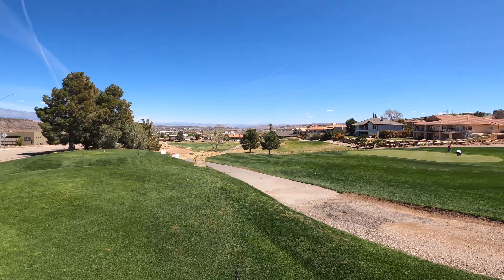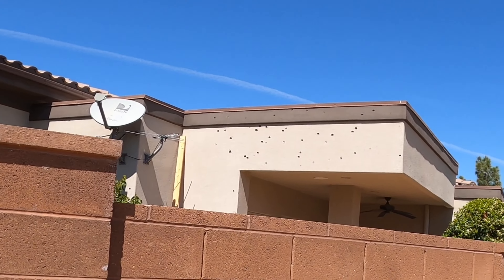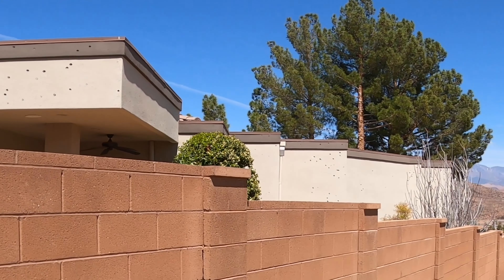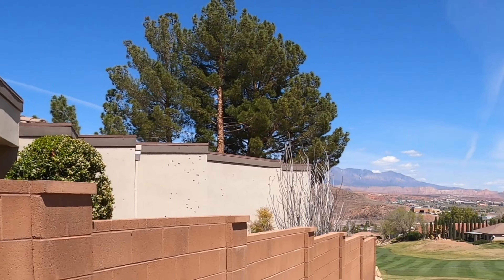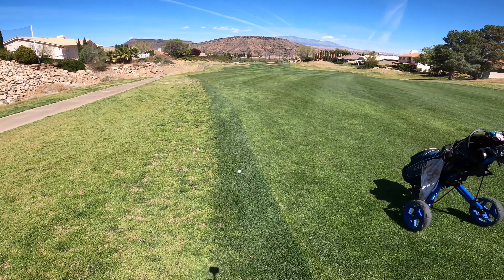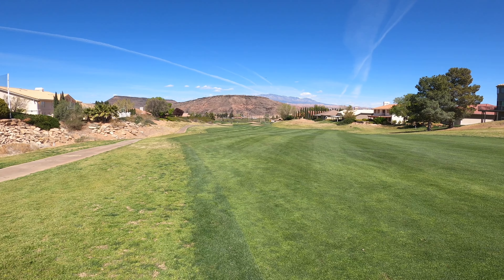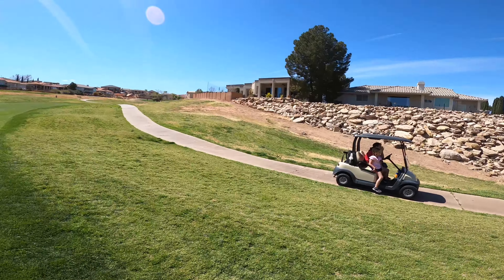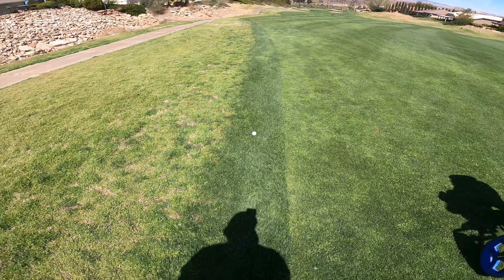Eagle at Southgate Hole 18